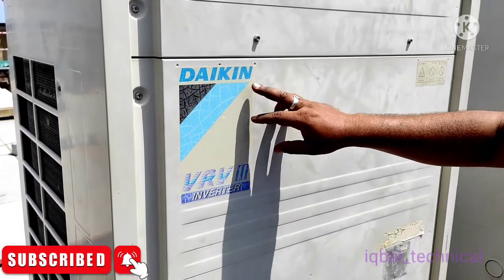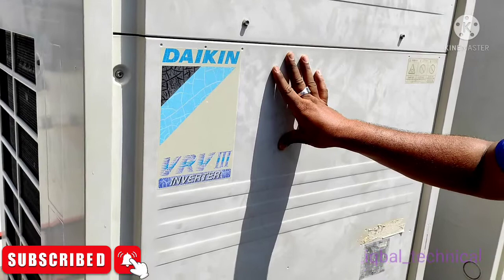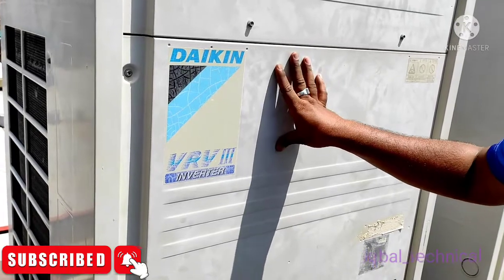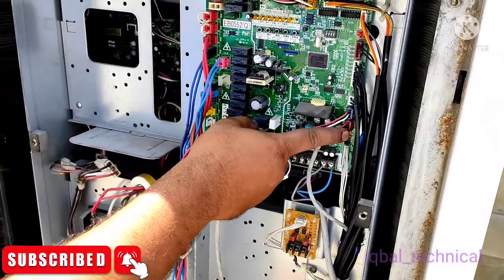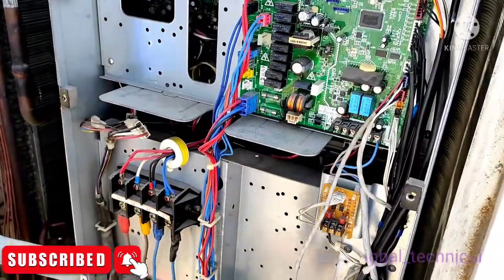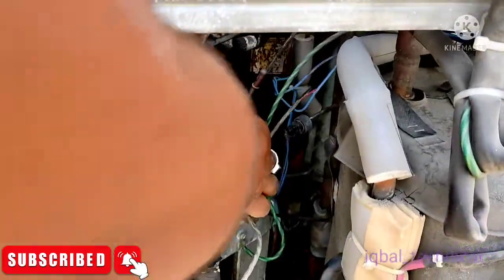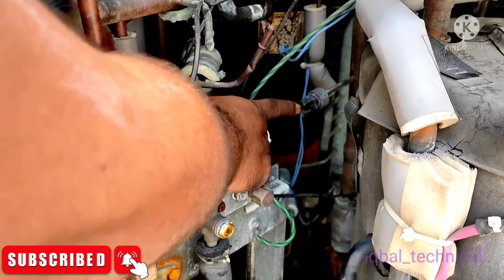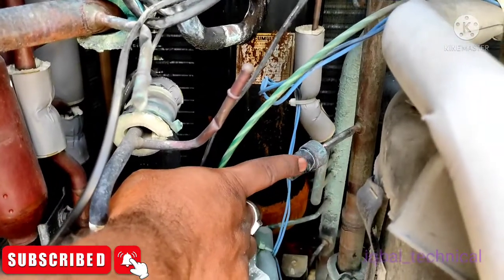Daikin VRV lll jc error code solution daikin aircon errorcode daikin-VRV-lll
Daikin VRV lll error code jc solution
Fault Code JC
Fault: Malfunction of low pressure sensor
Defective connector contact
Connection of high pressure sensor in mistake for low pressure sensor
Defective low pressure sensor
Defective outdoor unit PCB

For Daikin split and multi-split air conditioning systems included wall-mounted, duct-connected, floor-standing, multi-flow, stylish, european, ururu sarara & cassette-type units.
If molded case circuit breakers or earth leakage circuit breakers have tripped, do not reset the breaker immediately without first checking for any problems with insulation of equipment.
Resetting breakers without a check of insulation may cause damage to equipment